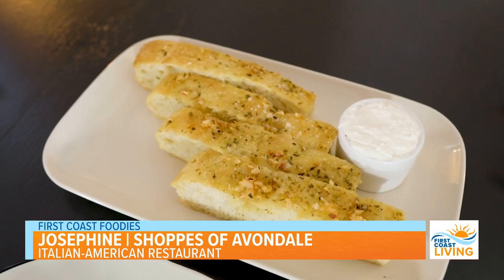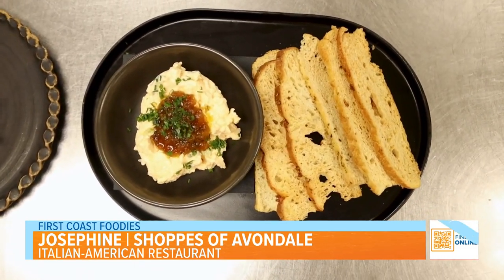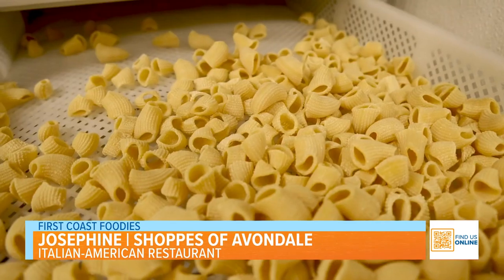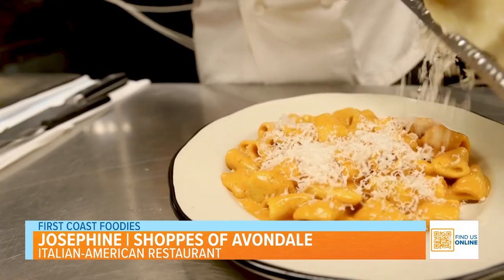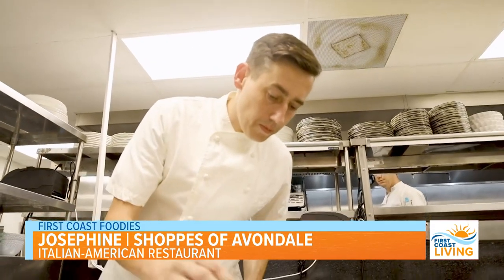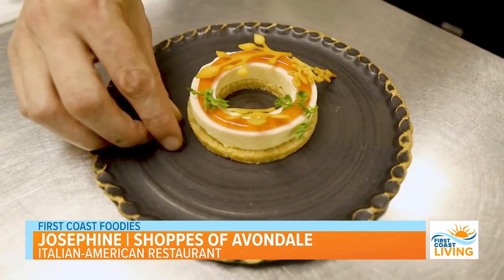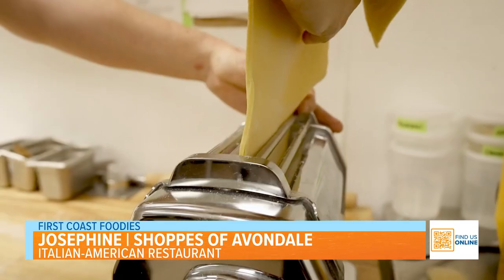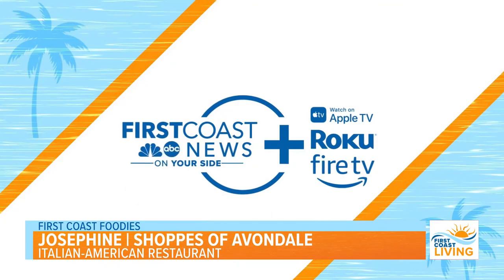Josephine: Charming Restaurant in Historic Avondale